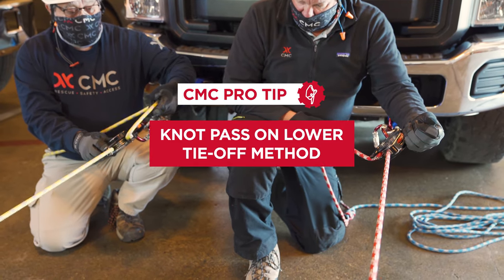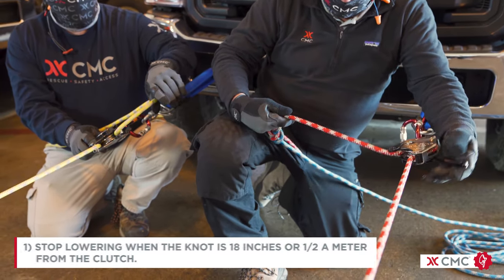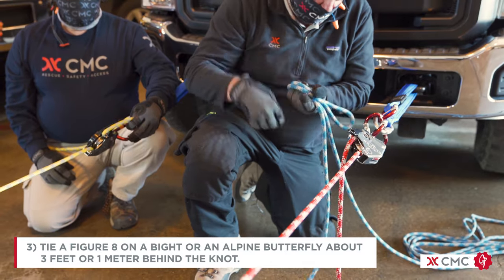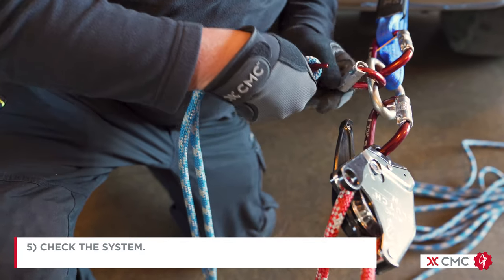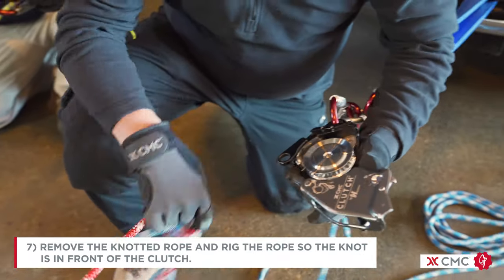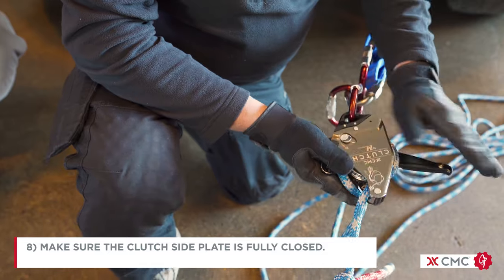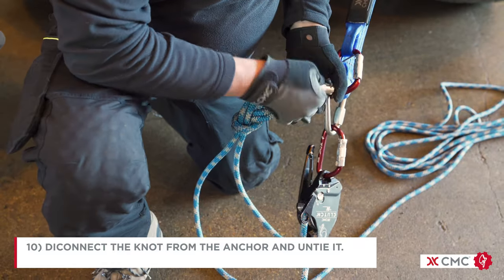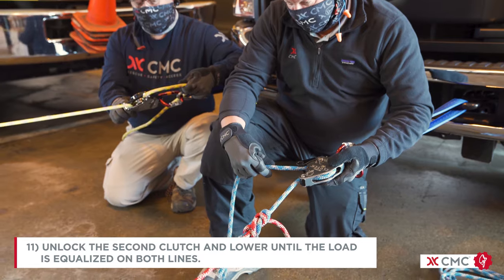How to Pass a Knot on a Lower Through the CLUTCH Using the Tie-Off Method | CMC Pro Tip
This Pro-Tip video demonstrates a knot pass on a lower through a Clutch using the tie-off method.

Passing a knot through a system is an important skill for a Rope Rescue Technician. In addition to extending the rope’s length by tying two or more ropes together, a knot can be used to isolate a short section of rope that is damaged by an edge, etc. in order to complete a rescue without having to stop and swap out the lifeline in the midst of the operation. The Alpine Butterfly is a great knot to use to isolate a damaged section of rope by ensuring the damaged section is in the unloaded loop created by the knot. Once a knot is in the system, a Rope Rescue Technician must be prepared to deal with it.

In this series, we demonstrate multiple methods to pass a knot through raising and lowering systems. The Tie-Off method should only be used in a Dual Capable Twin Tension Rope System (DCTTRS). The Tie-Off method shown in this video is the fastest and most efficient way to pass a knot that we teach in CMC School courses. It can be used when you are using dual CLUTCHes, MPDs, I’Ds, etc. It is critical that the knot being used as the tie-off, either Figure-8 on a Bight or an Alpine Butterfly, be attached to a separate carabiner on the anchor so that the potentially load-bearing carabiner attached to the CLUTCH, MPD, I’D etc is never opened (if required) until properly backed up.

These videos are intended to be an adjunct to competent hands-on instruction. For more information about open enrollment or customized contract Rope Rescue and Confined Space Rescue classes please visit the CMC School

Step by Step:
1.    Stop lowering when the knot is 18 inches or 1/2 a meter from the CLUTCH.
2.    Lock off both CLUTCHes.
3.    Tie a Figure 8 on a Bight or an Alpine Butterfly about 3 feet or 1 meter behind the knot.
4.    Attach that knot to a separate carabiner on the anchor.
5.    Check the system.
6.    Lower the knotted rope until all of the load is on the second rope.
7.    Remove the knotted rope and rig the rope so the knot is in front of the CLUTCH.
8.    Make sure the CLUTCH side plate is fully closed.
9.    Lock off the CLUTCH
10.  Disconnect the knot from the anchor and untie it.
11.  Unlock the second CLUTCH and lower until the load is equalized on both lines.
12.  Unlock the CLUTCH with the knot in the rope and continue lowering.